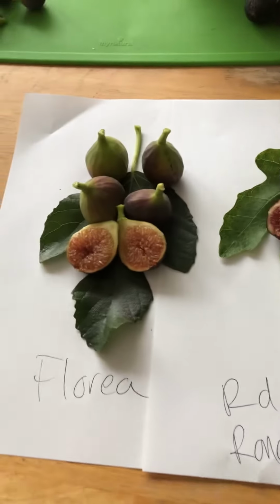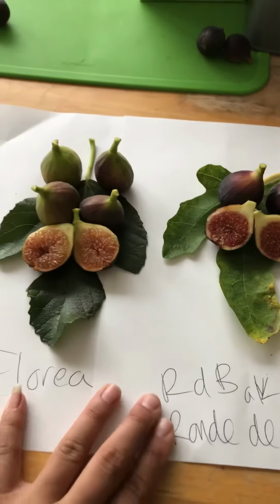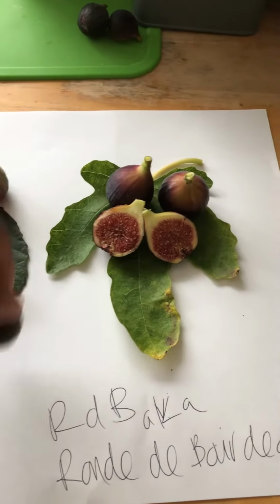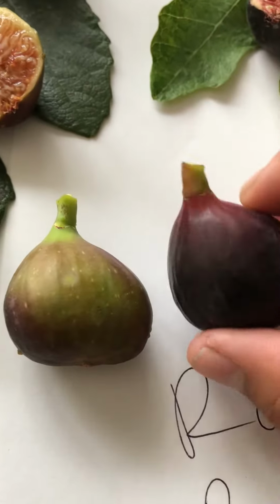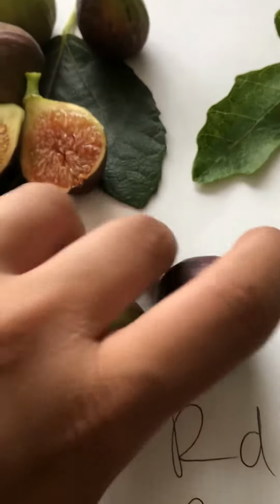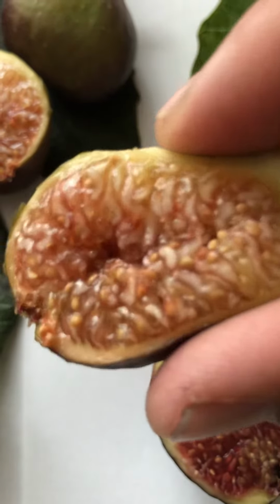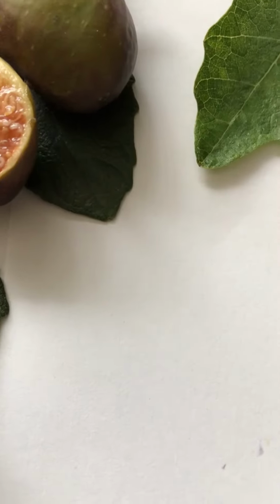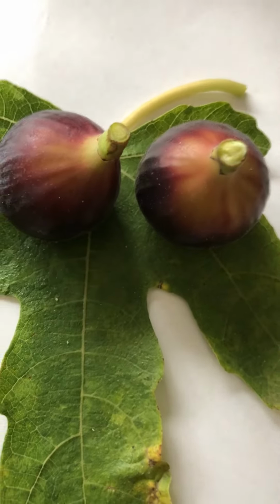Florea vs Ronde de Bordeaux aka RdB fig PNW gardening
Florea vs RdB Mid-Season Figs (September 1, 2018)
very similar yet different!
They both have a seedy light crunch and mildly sweet and cold hardy.
RdB looks prettier in shape
Rdb is slightly more flavorful

Florea Fig early main crop  (August 27, 2018 )
mildly sweet
medium size
very seedy gritty texture instead of smooth
close eye
very cold hardy
productive
I rate it 6/10

RDB aka Ronde de Bordeaux mid-season fig (September 1, 2018)
smooth texture
perfectly sweet not overly sweet like peter's honey. I like RDB flavor compared to my VDB. it is a small size mildly sweet fruit quite productive tree. RDB is not as resistant to fall rain compared to VDB. Often some of my RDB figs never ripen because it would split during ripening. My VDB never splits.
I rate it  7/10